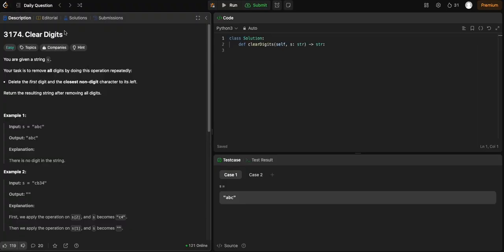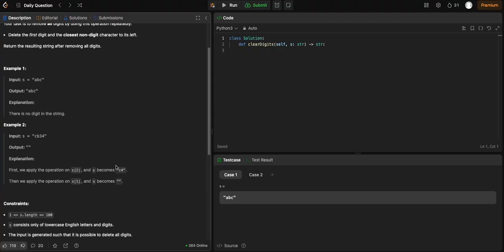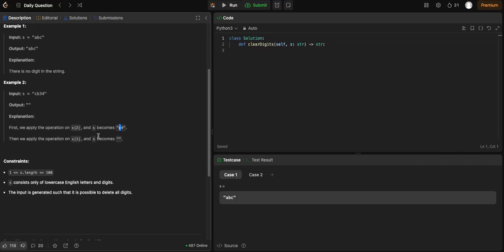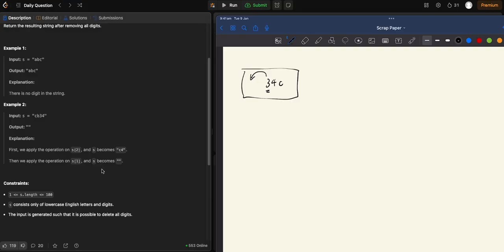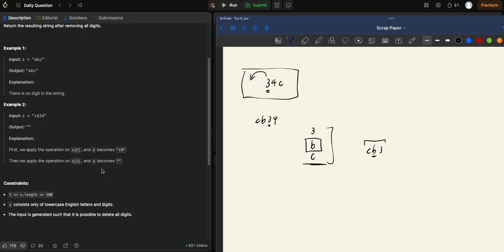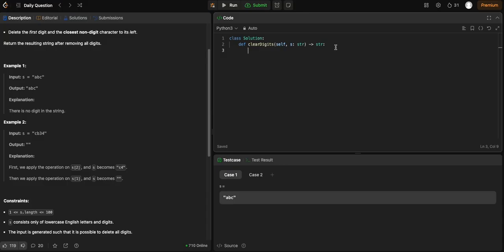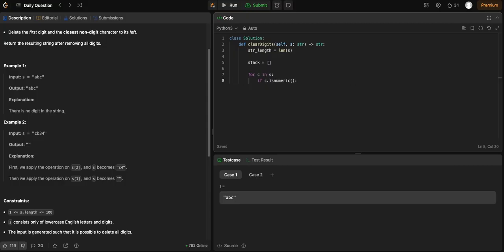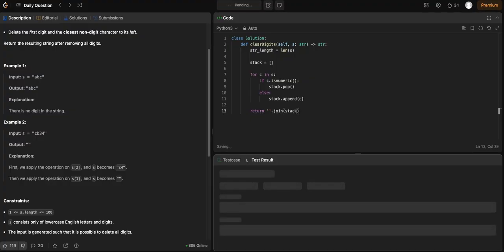3174. Clear Digits | Solving it UNCUT 🔥 10-02-25